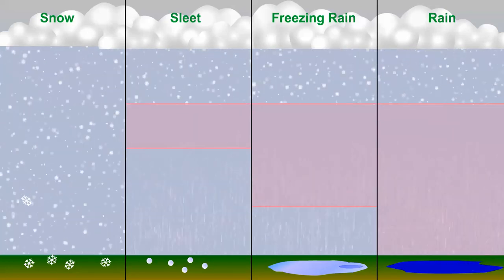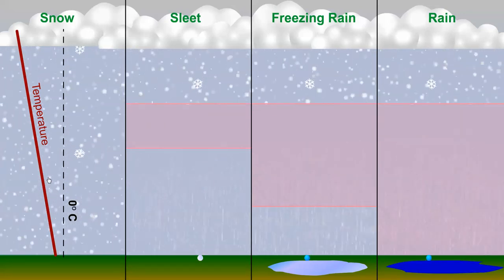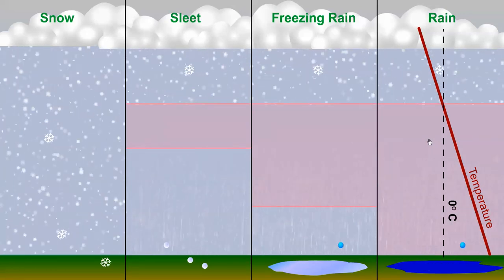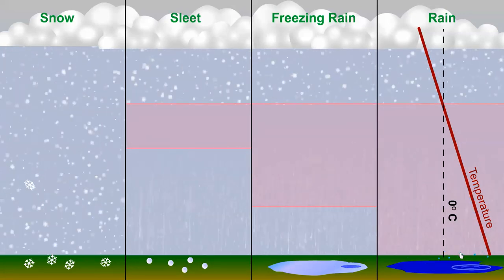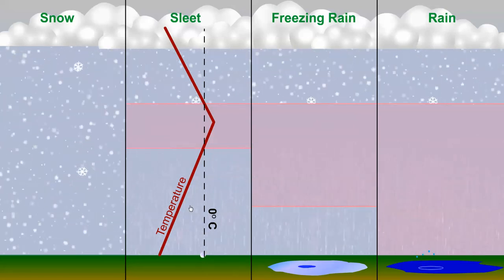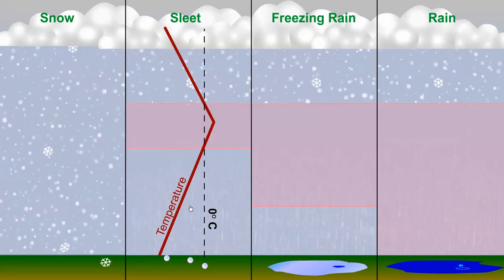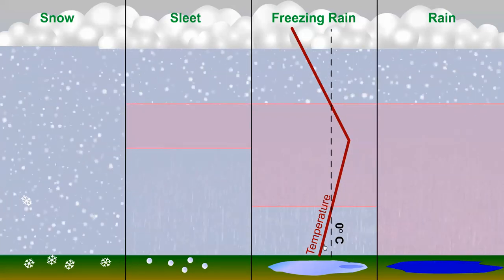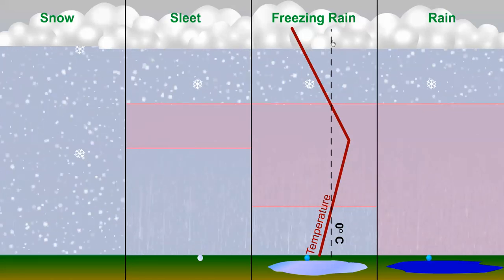Types of Precipitation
A summary of the vertical temperature profiles that result in snow, sleet, freezing rain, and rain.